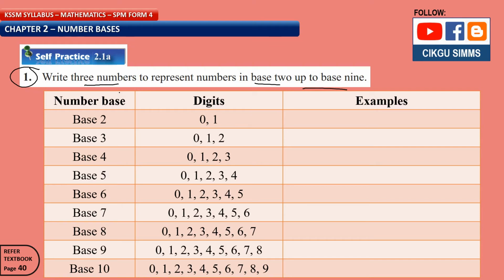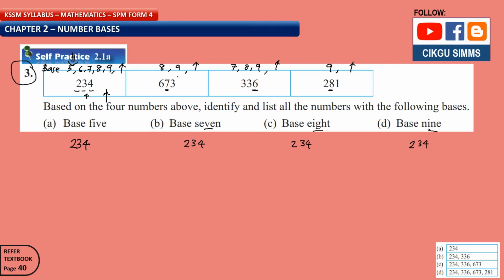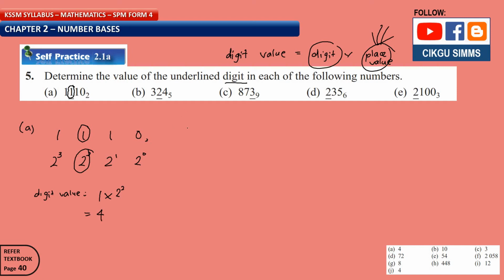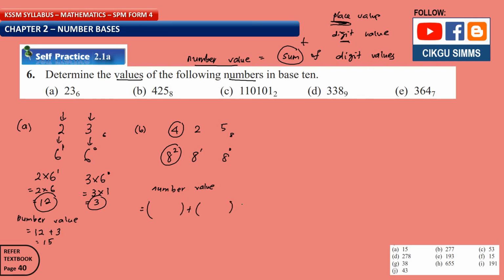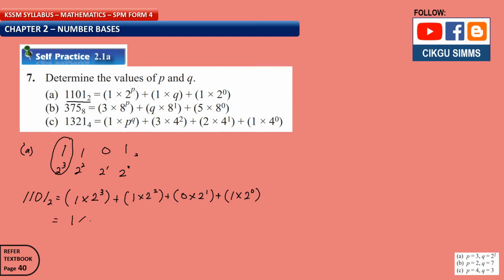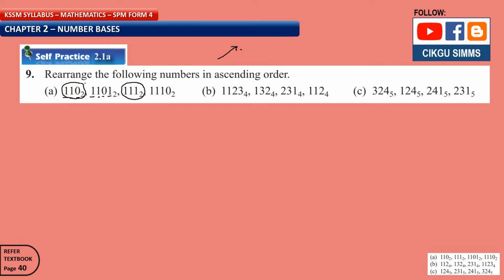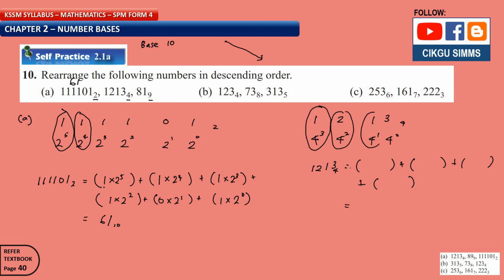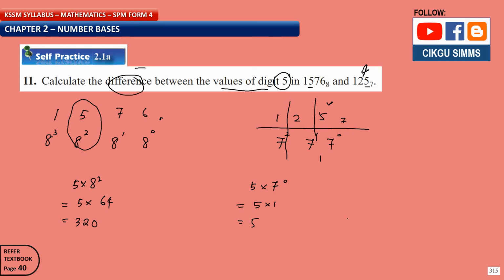Self Practice 2.1a Answer Discussion | KSSM Form 4 Mathematics | Number Base Exercise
Self Practice 2.1a Answer
00:08 Question 1
01:53 Question 2
02:49 Question 3
04:51 Question 4
07:13 Question 5
10:26 Question 6
15:46 Question 7
18:58 Question 8
20:04 Question 9
22:26 Question 10
27:32 Question 11

Modern Mathematics Self Practice 2.1a
Textbook Exercise: Question, Answer and Working Discussion
Jawapan Soalan Buku Teks Matematik Latihan Praktis Kendiri

KSSM SPM Mathematics Form 4 (Chapter 2 - Number Bases)
KSSM SPM Matematik Tingkatan 4 (Bab 2 – Asas Nombor)

Self Practice 2.1a (Number Base, Place Value, Digit Value, Number Value)